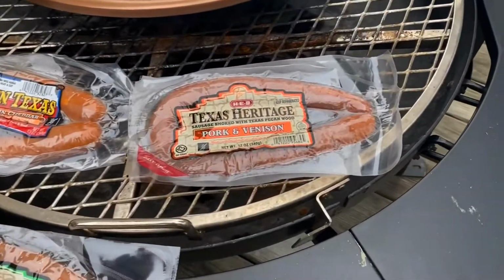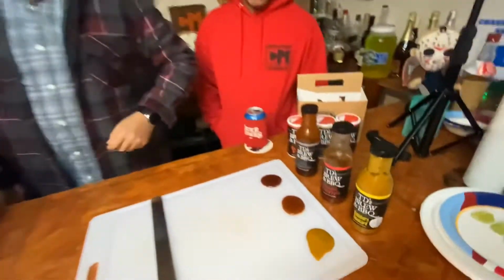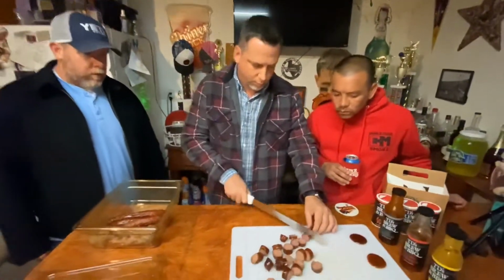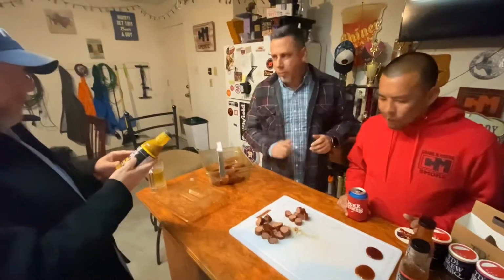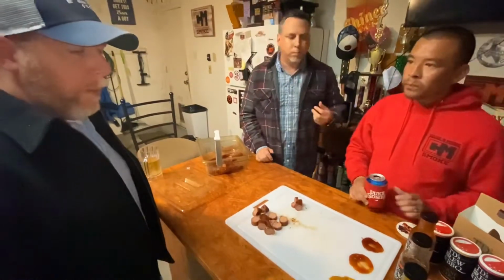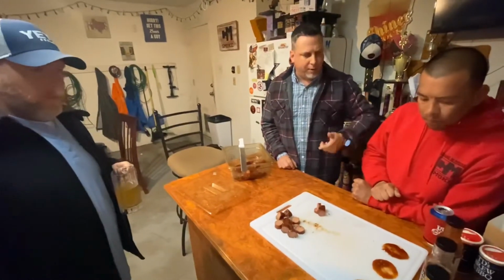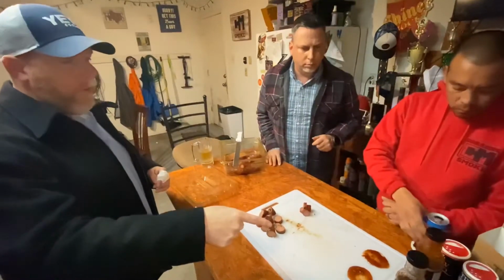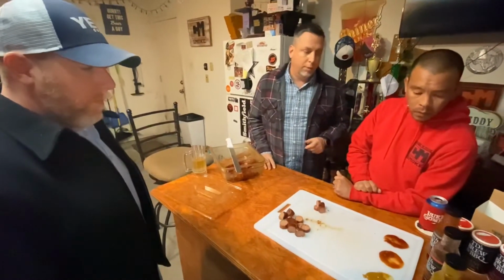TD’s Brew & BBQ Atomic Pineapple, Southern Mustard & Original Sauce Reviews - Grab’em in the Brisket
In this video we review some of TD’s Brew & BBQ sauces. We tried his classics Original sauce, the crowd favorite Atomic Pineapple, and the award winning Southern Mustard. We tried them on some sausage smoked over oak and Jealous Devil Charcoal.

Episode 26 (featuring a review of all of TD‘s Brew &bbq products)

TD’s Brew & BBQ

Link to Jealous Devil Charcoal discount